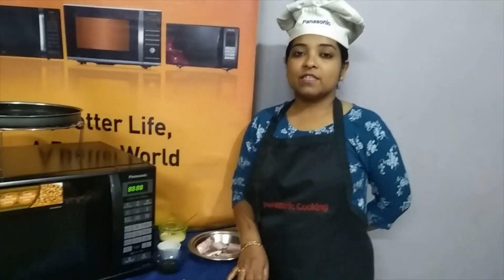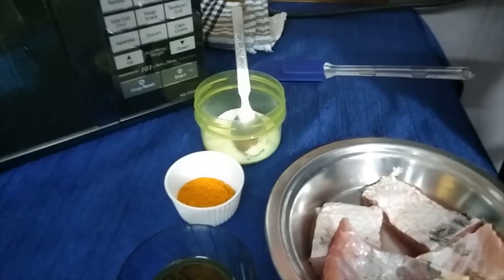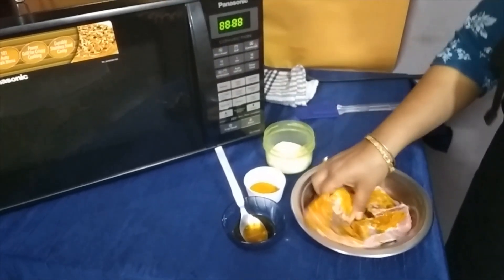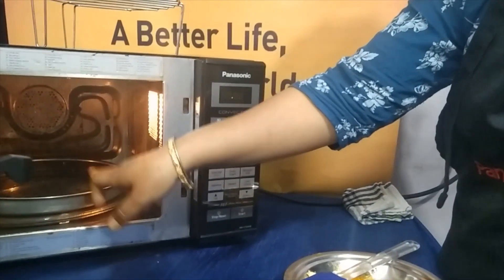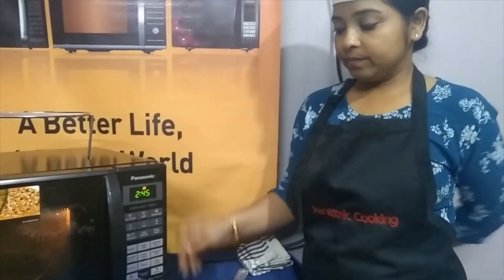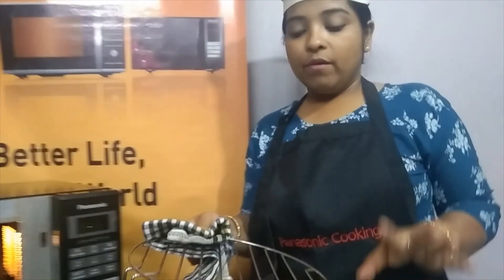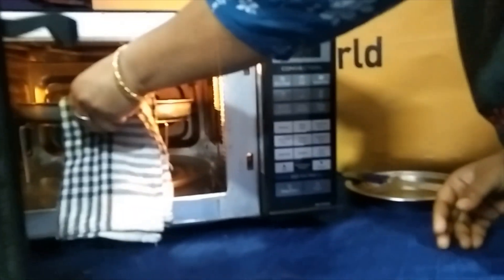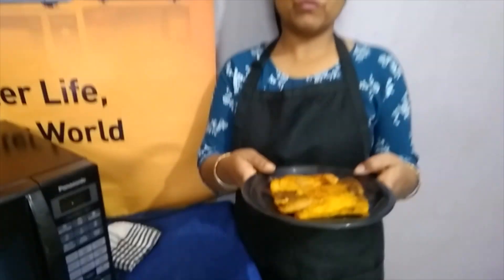Recipe of Fish Fry in Panasonic Microwave